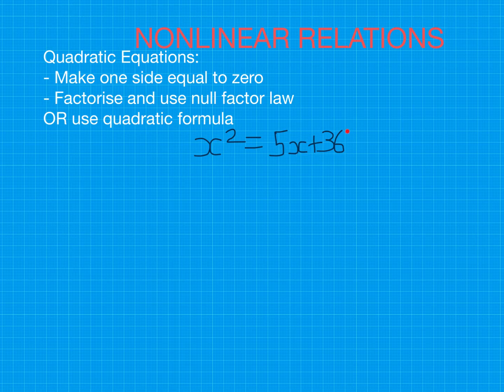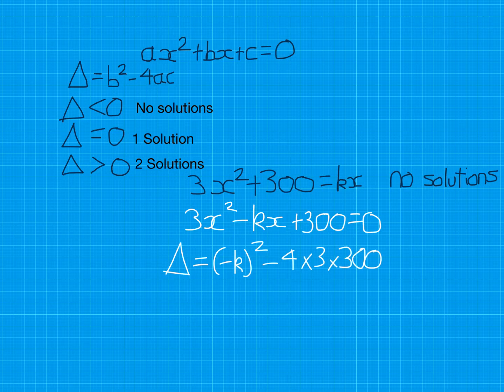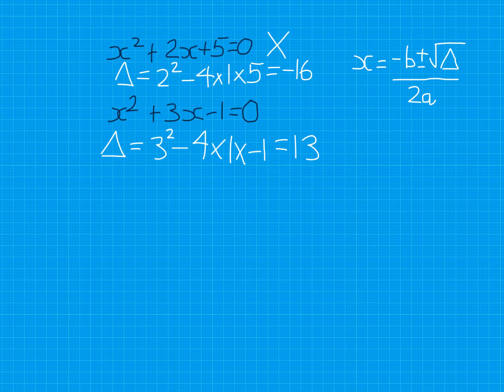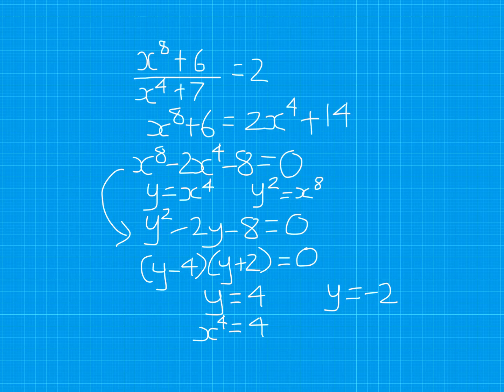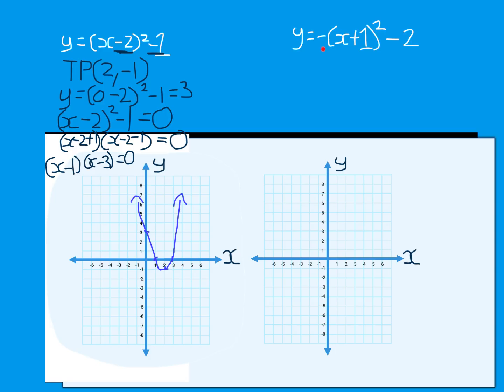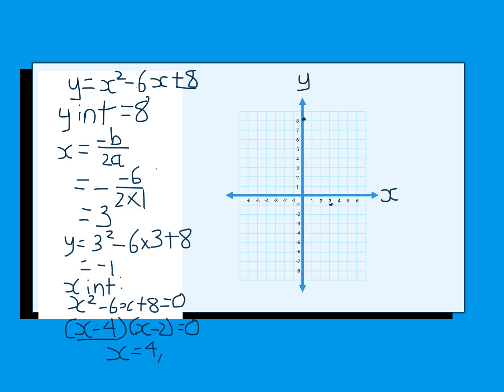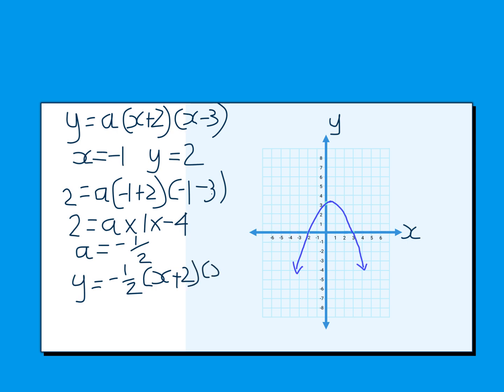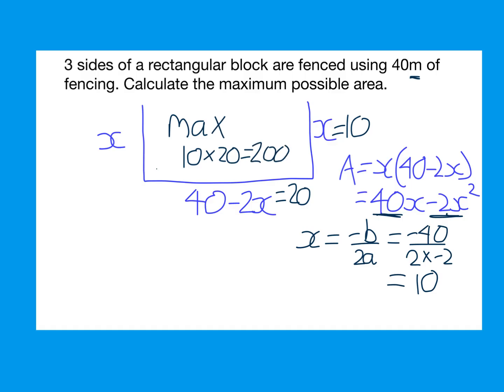Nonlinear Relations Review